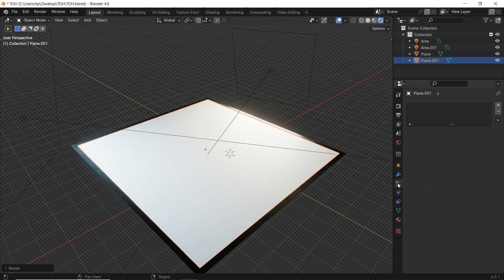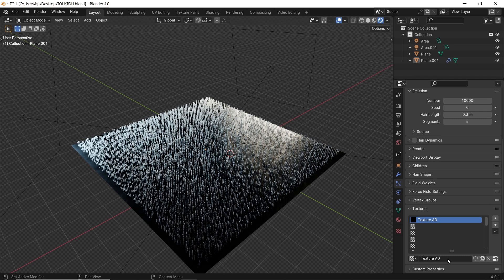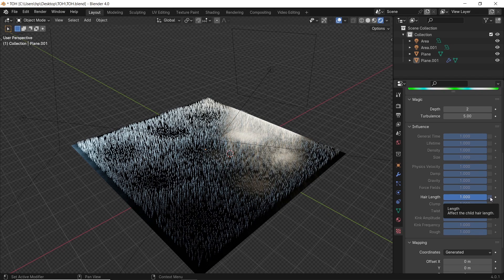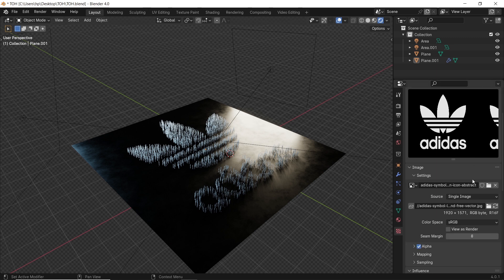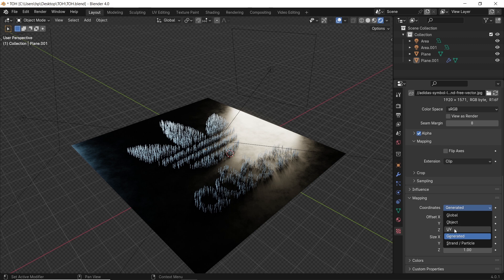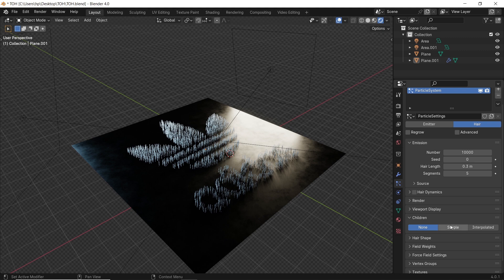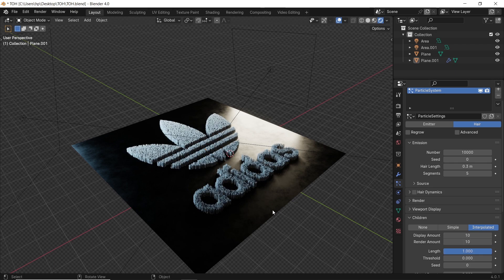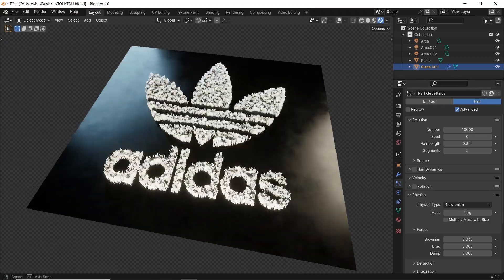Make Texture With Hair in Blender 2024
This video will show you how to project textures on hair systems in Blender 3D! This will be a simple beginners' tutorial so enjoy!